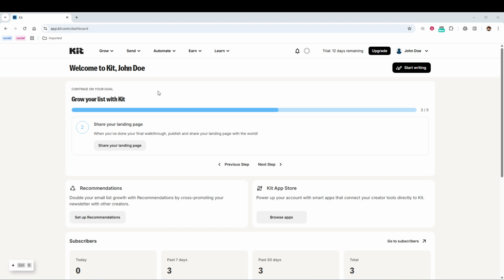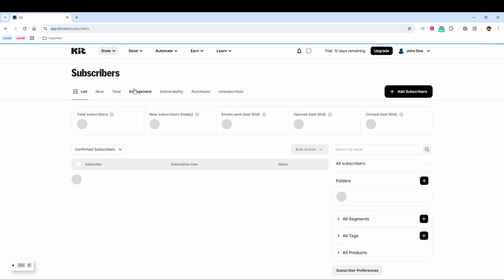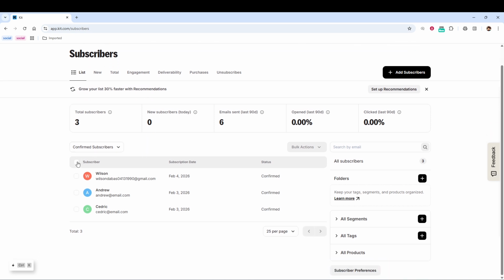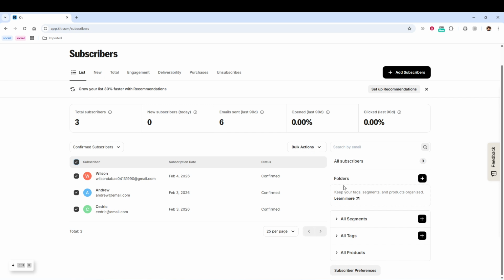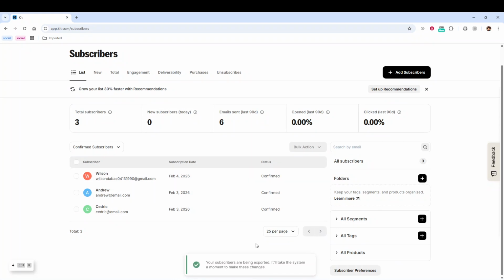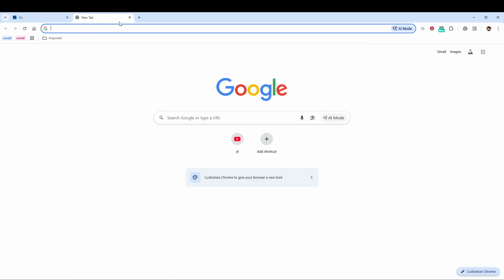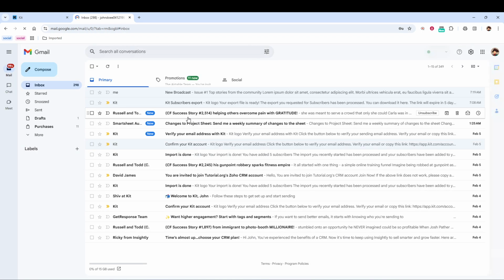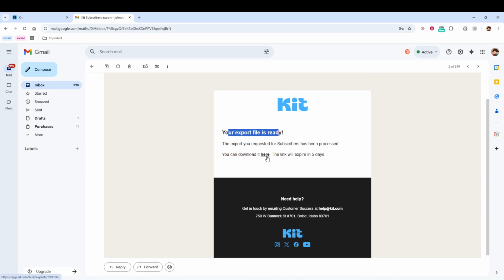How To Download Export Kit Subscriber List [2026 Guide]